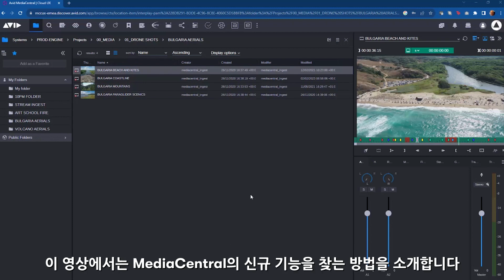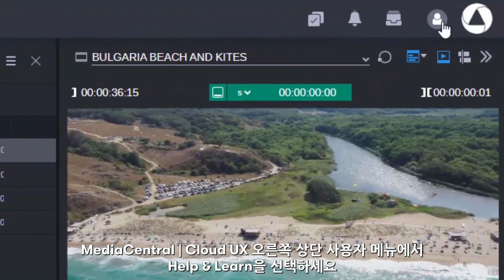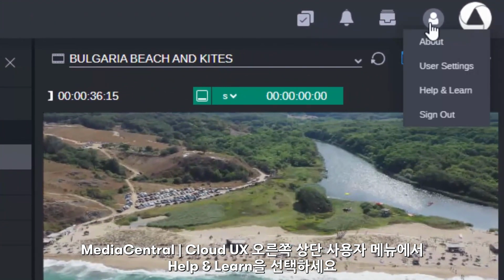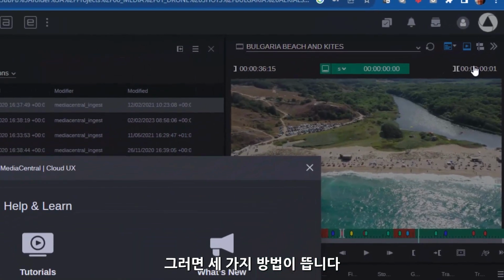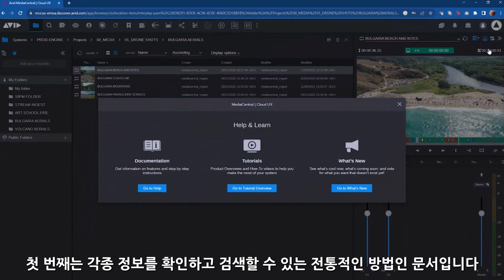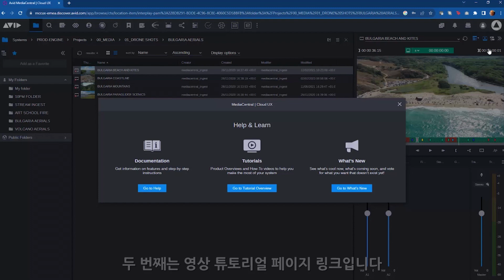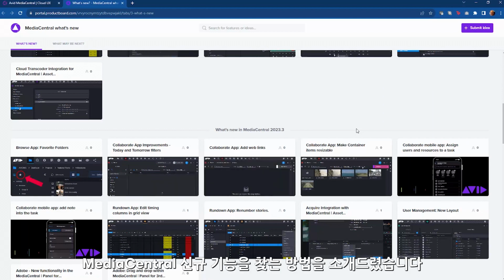MediaCentral 활용 팁 시리즈 2편: 신규 기능 찾기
Avid MediaCentral은 편집자들이 어디서든 편리하게 협업하면서 스토리를 구성하고, 영상을 편집/배포하게 해주는 종합적인 미디어 워크플로우 플랫폼입니다. 이 MediaCentral Top Tips 시리즈는 MediaCentral | Cloud UX의 주요 활용팁을 소개합니다.  이 영상은 MedaCentral에서 신규 기능을 빨리 찾는 방법을 보여 드립니다.